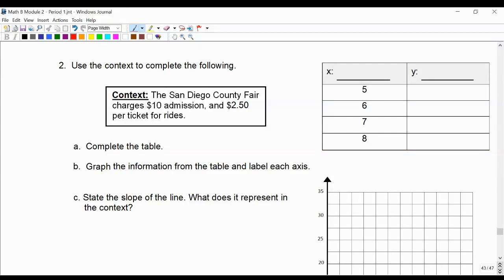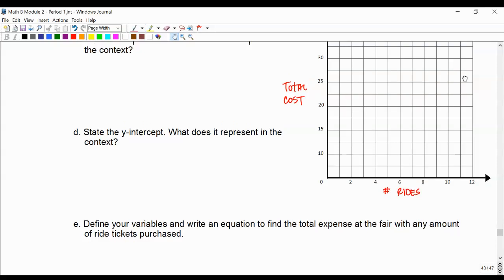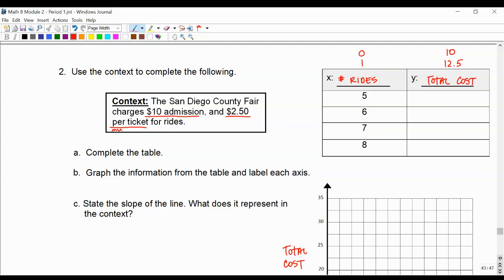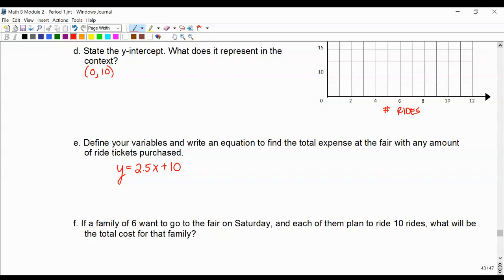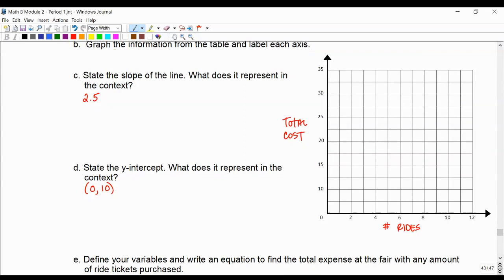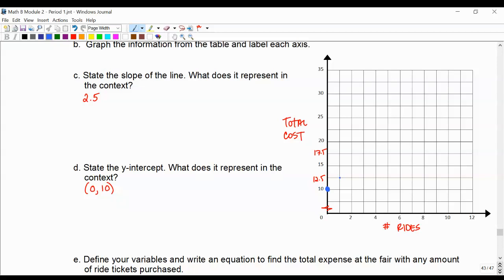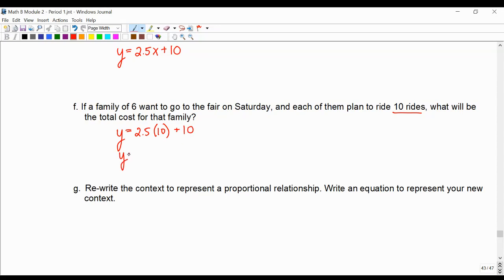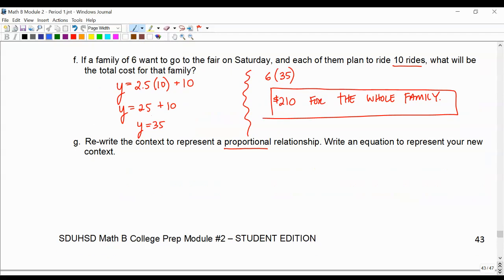2.2D Lesson: Examining Slope in Context - #2